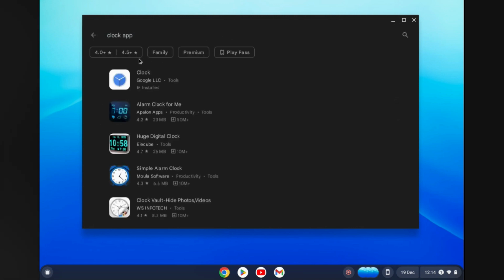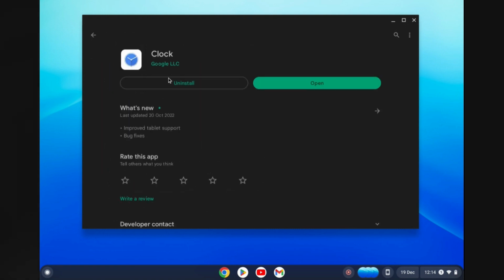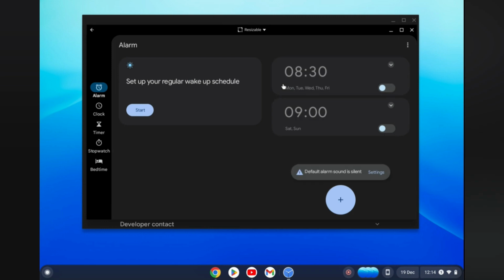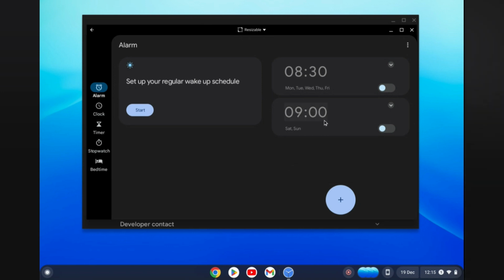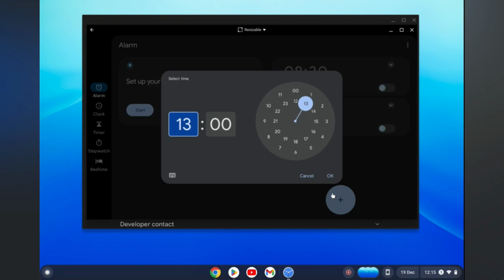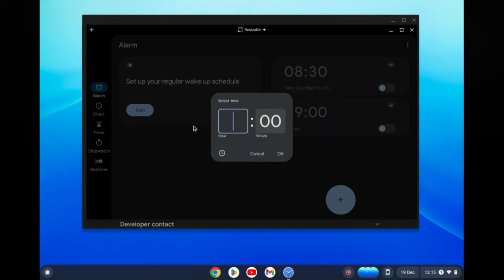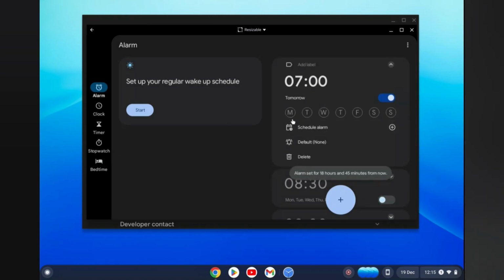HOW TO PUT AN ALARM ON CHROMEBOOK